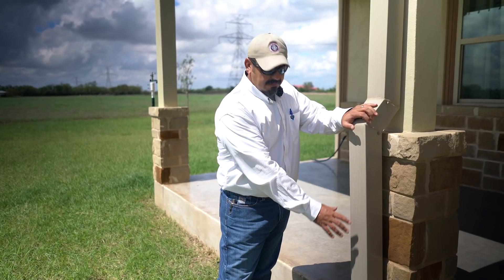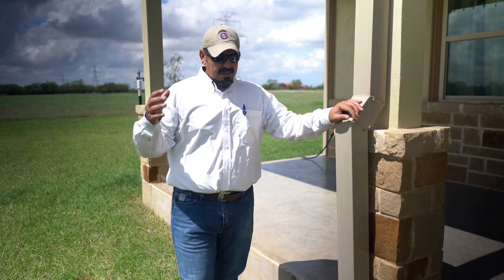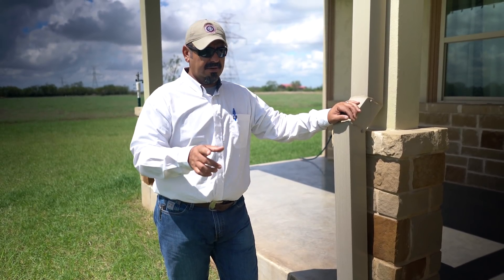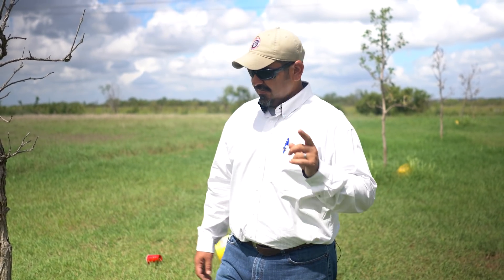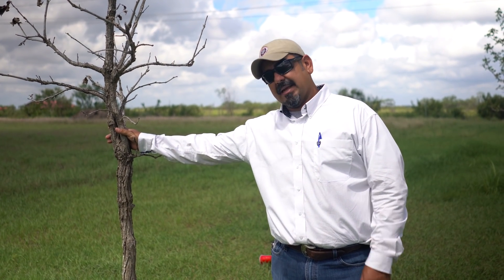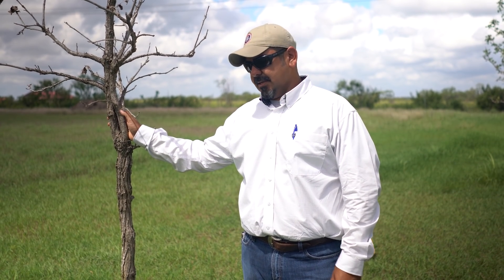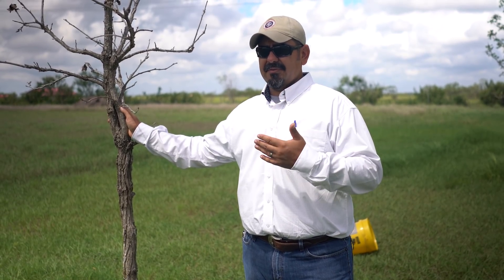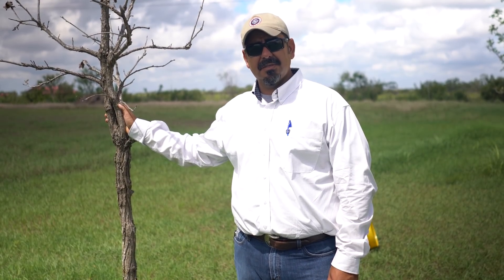Barndominium maintenance tips during rainy weather - TB E47